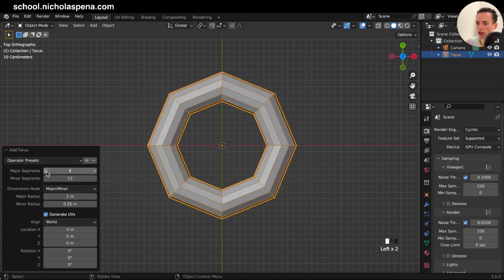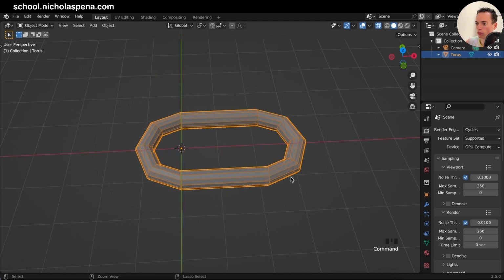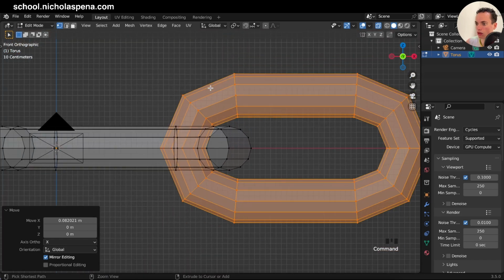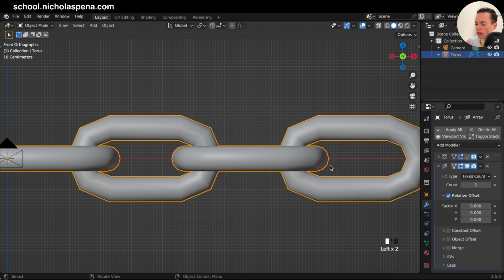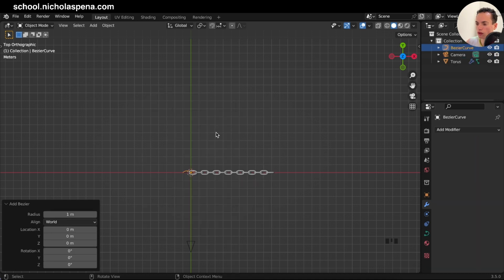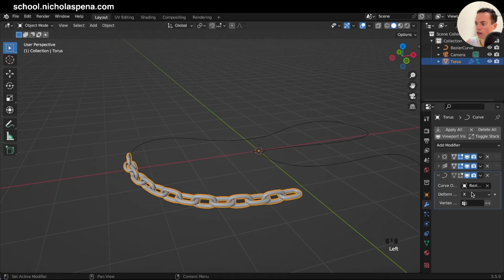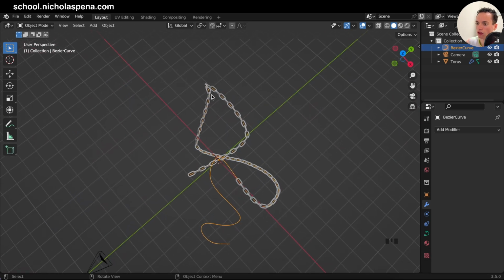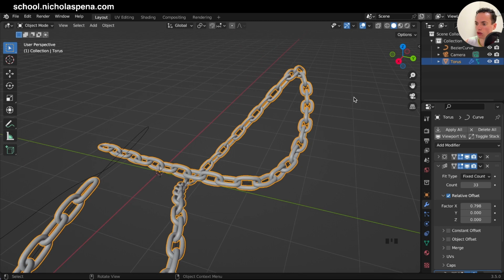How to model chains | 3D Blender Tutorial